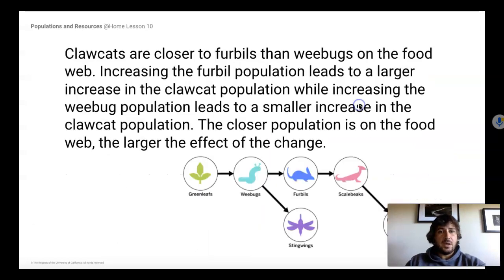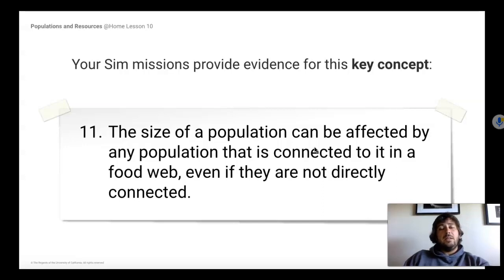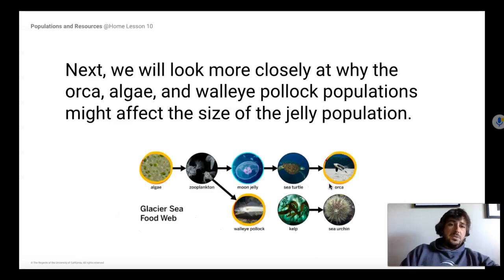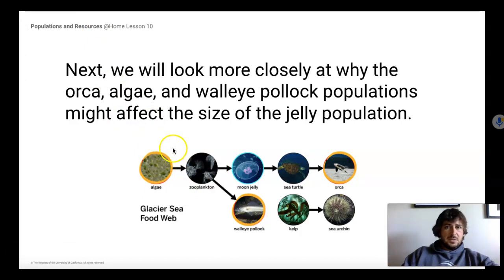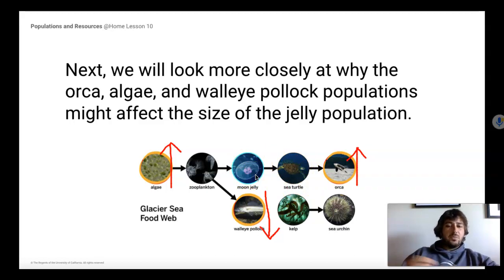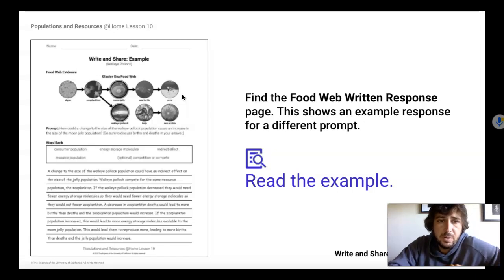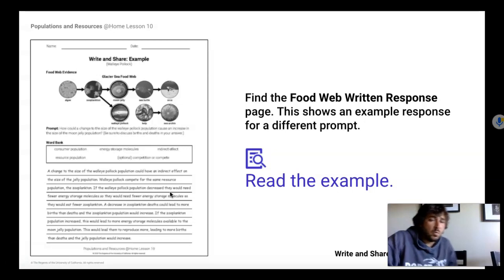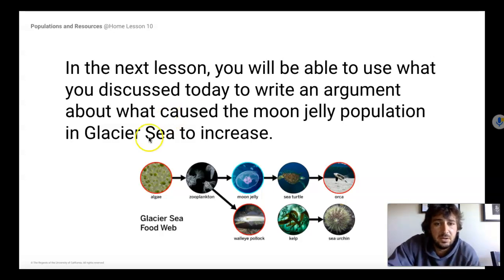Populations and Resources Video 3